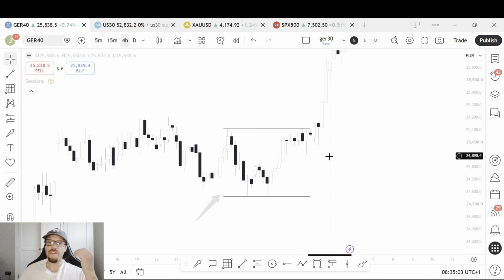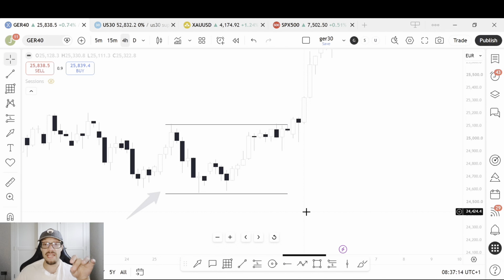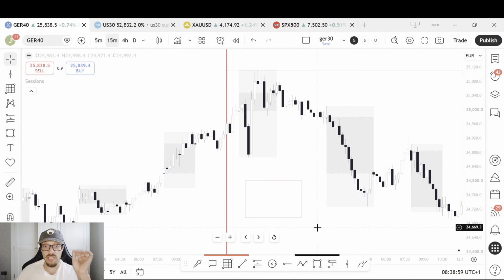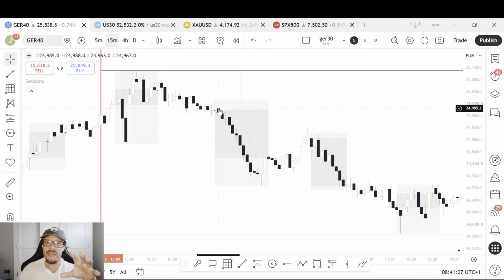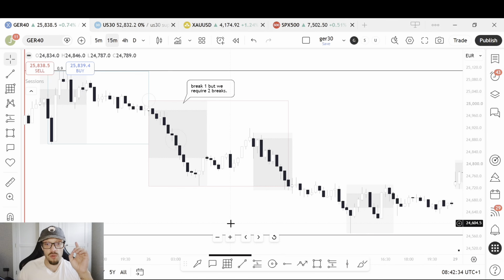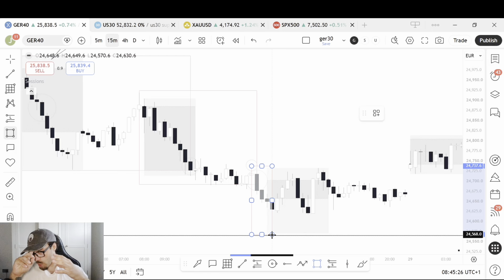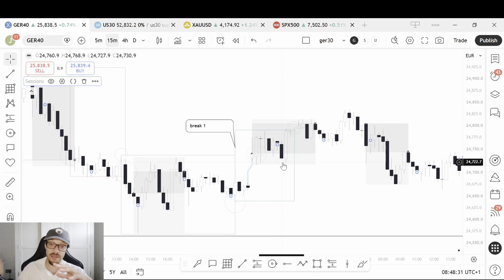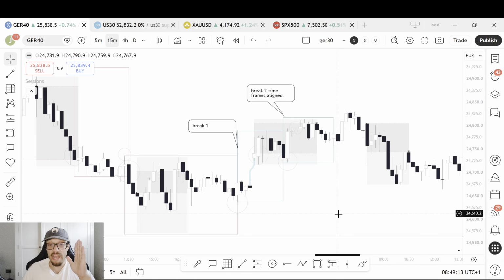Mini-Series Part 2 | How Timeframe Alignment Increases Your Strike Rate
Most traders know they need a higher timeframe bias.

The problem is they still take trades against the market because they don’t know when their entry timeframe is actually aligned.

In Part 2 of this mini-series, I’ll show you the exact mechanical process I use to identify timeframe alignment and filter out low-probability setups.

In This Video:

✔ What timeframe alignment actually means
✔ How to confirm alignment mechanically
✔ Why most traders force trades too early
✔ How alignment can improve your strike rate
✔ How this fits into the Headwize Markets trading framework

If you’re serious about becoming a more consistent trader, start by learning to trade with the market, not against it.

📈 Educational content only. Nothing in this video constitutes financial advice. Trading carries risk and past performance does not guarantee future results.